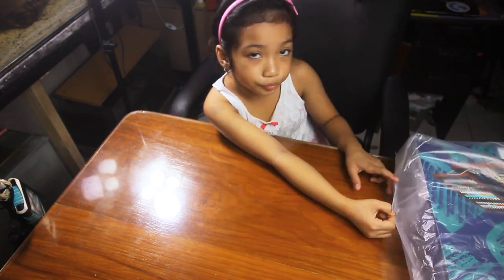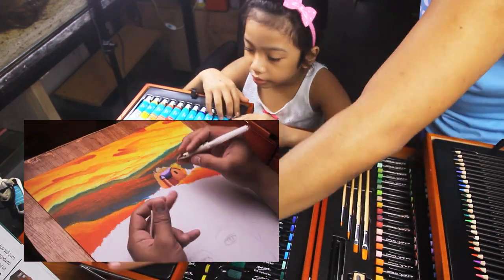The Biggest Art Set for Students - Mont Marte Mixed Media Art Set - Unboxing and Review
Link to this product: